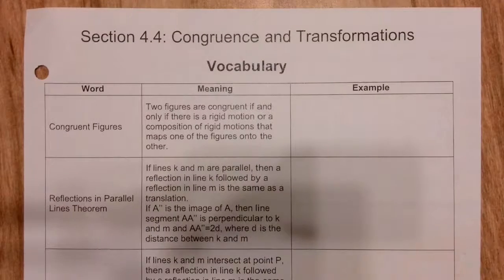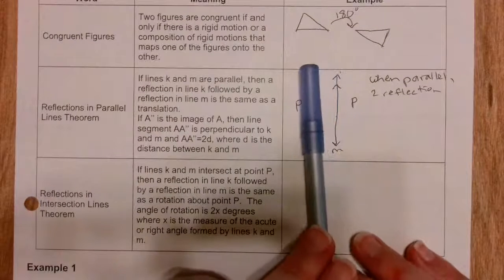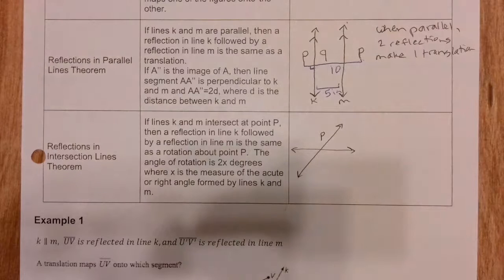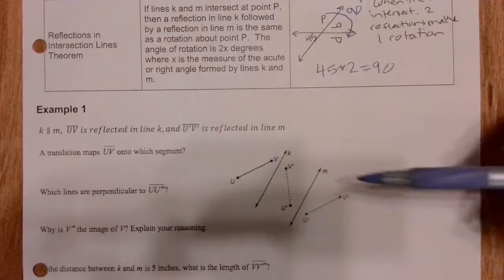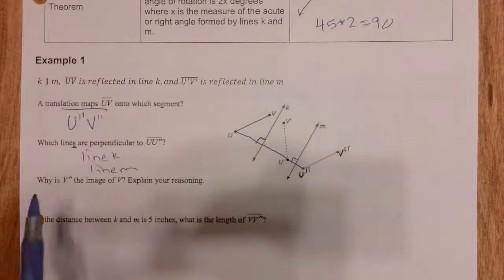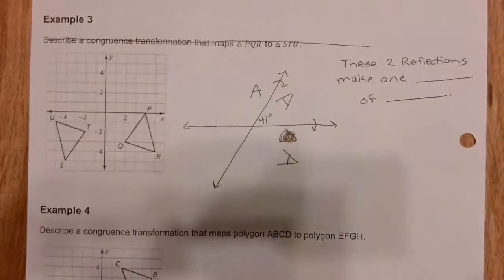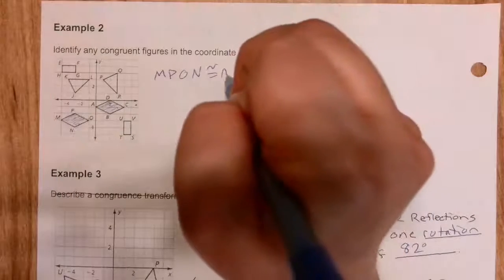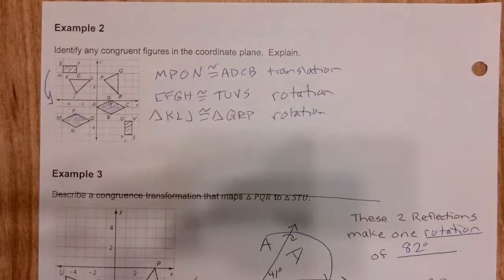Geometry Lesson 4.4